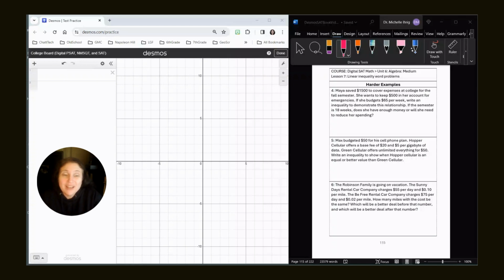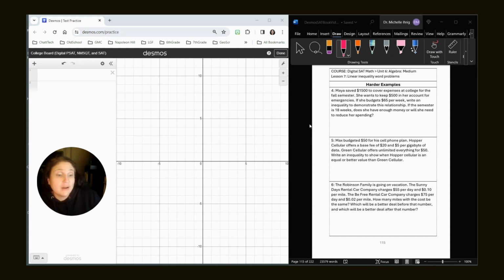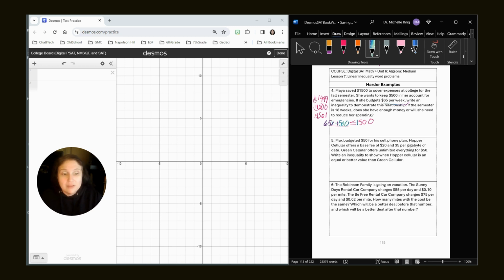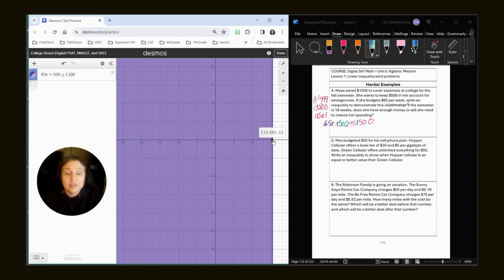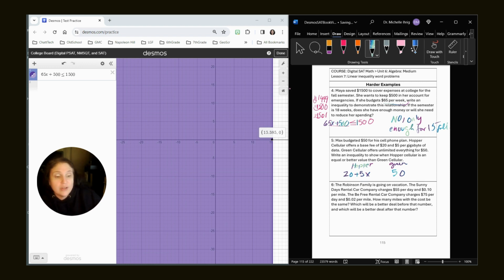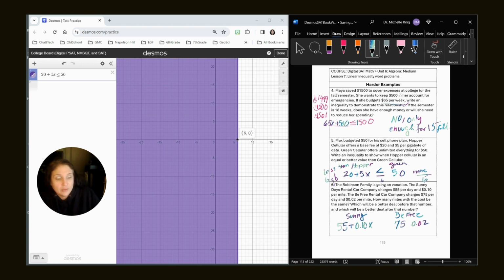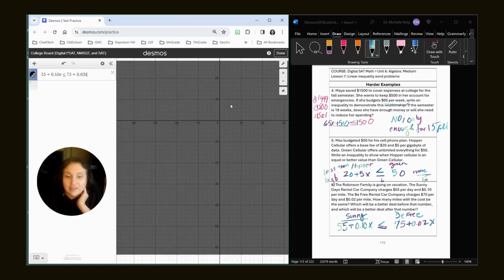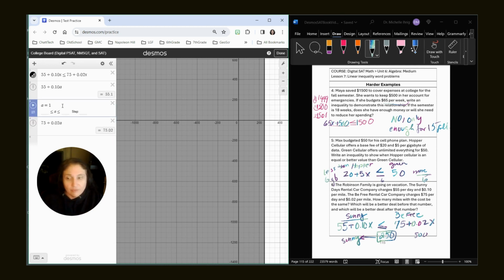SAT.6.7.Harder: Linear Inequality Word Problems, page 115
____ ____ Buy the companion book on Amazon to follow along with the questions:

In this video, Doc Chelle shows how to use the Desmos calculator on PSAT/SAT-style math questions relating to Khan Academy's Unit 6 Lesson 7:  Linear Inequality Word Problems HARDER